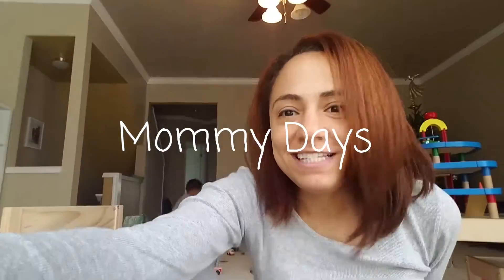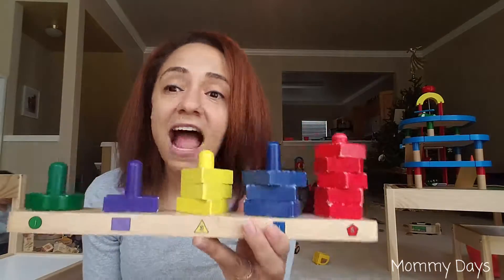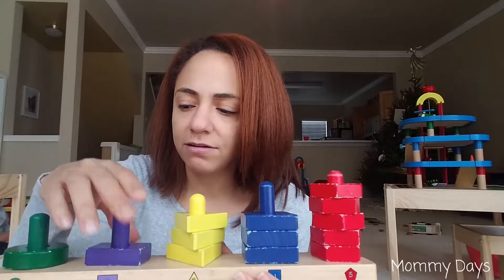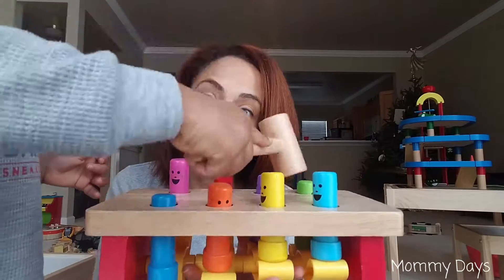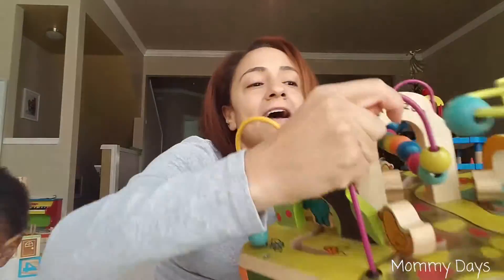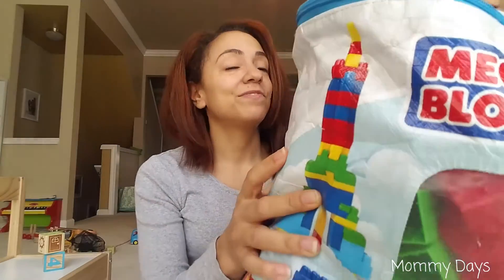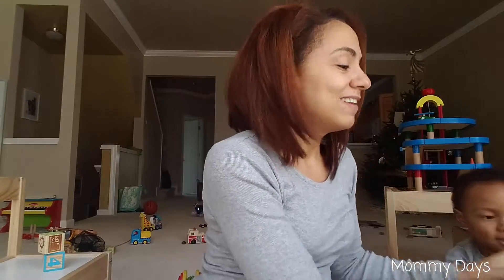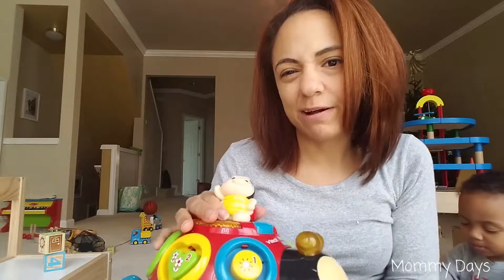Toy Purge For Christmas | VLOGMAS DAY 15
Making space for new items.